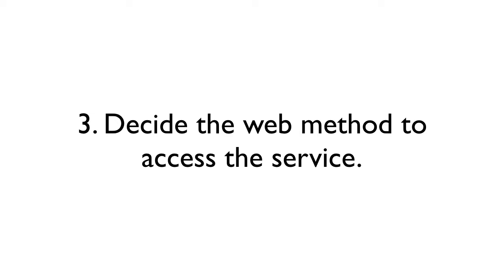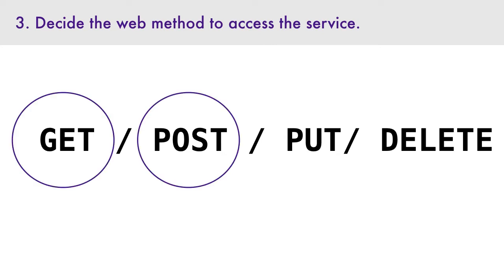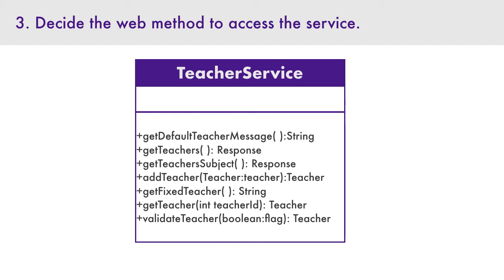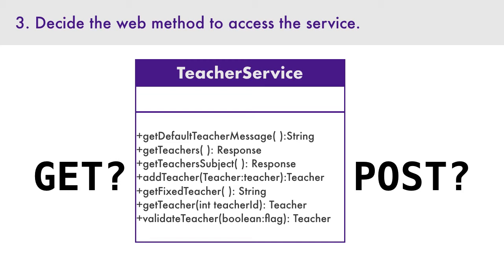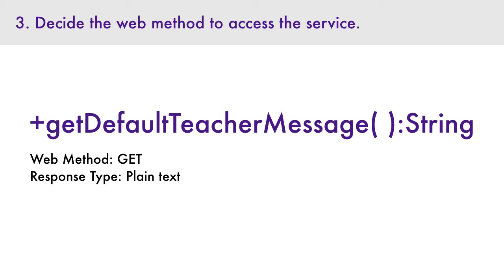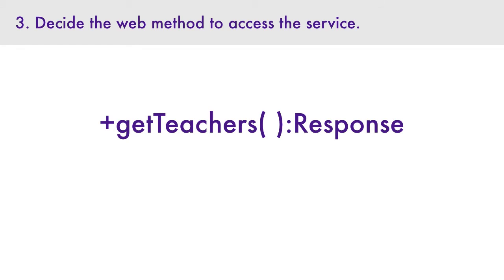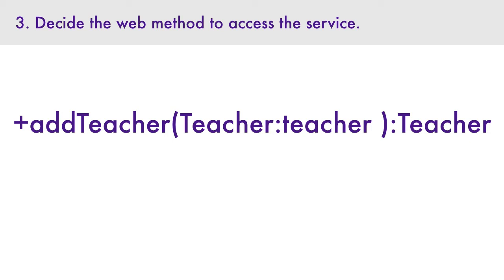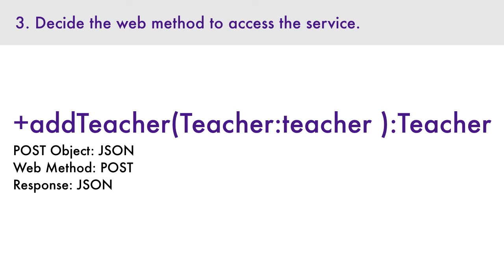Lecture 13 05